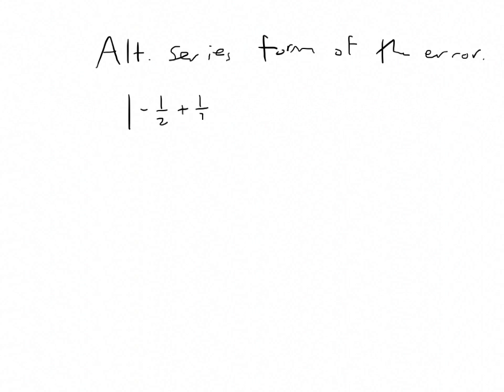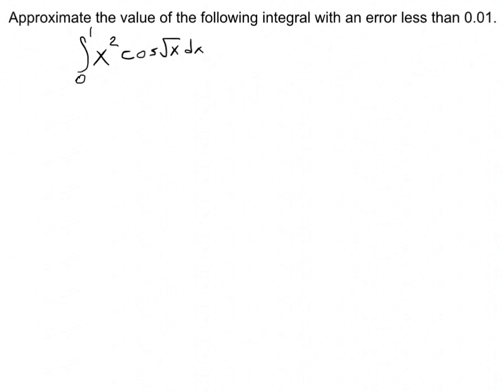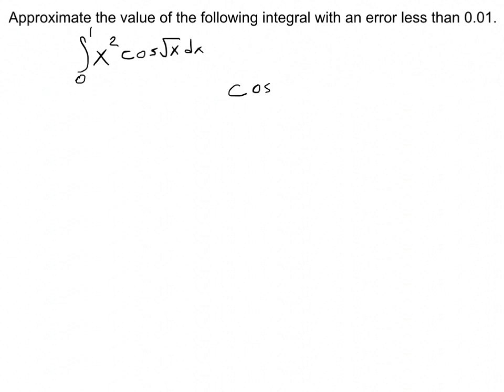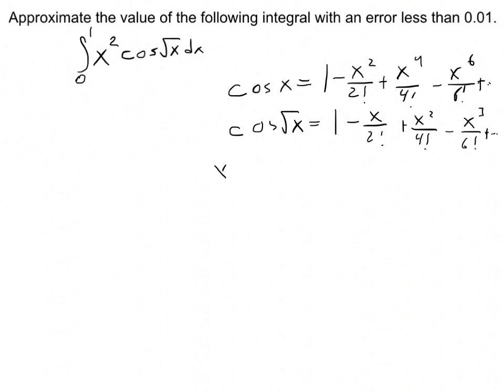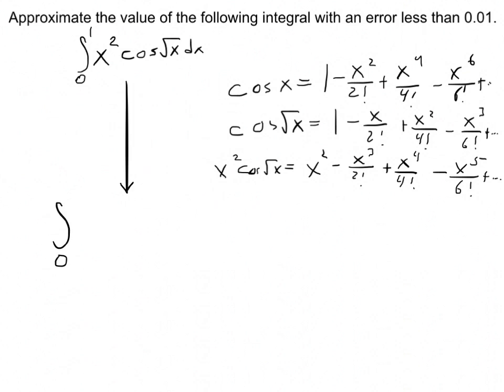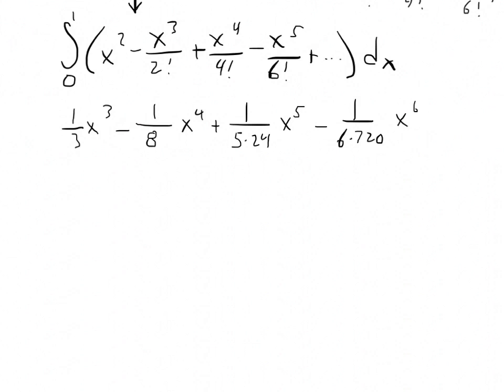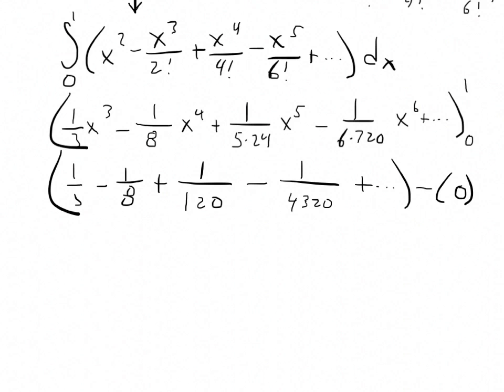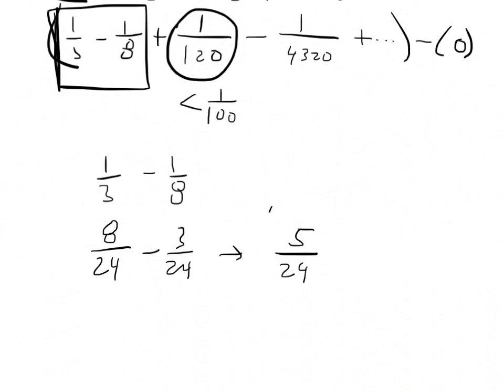Lesson 8 16A Approximating Integrals Using Power Series